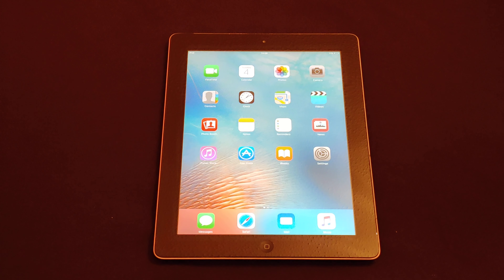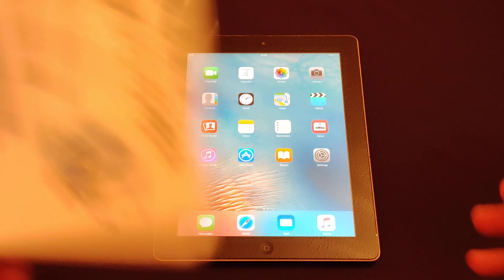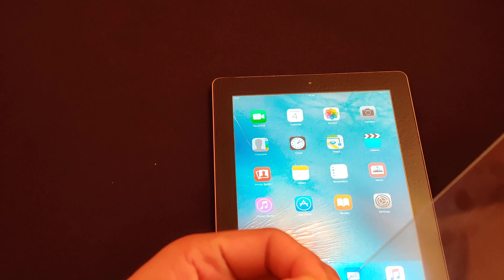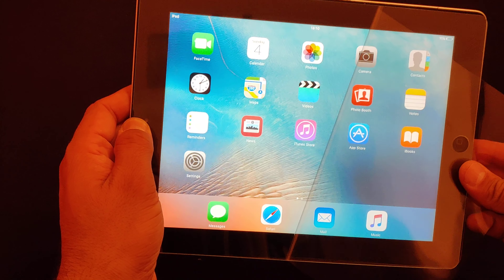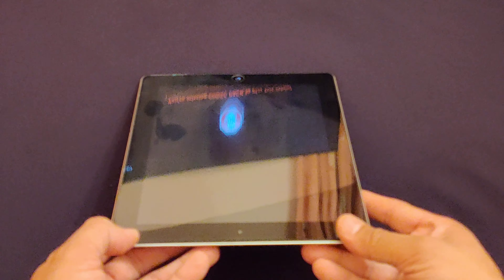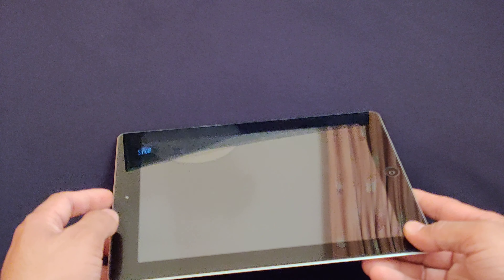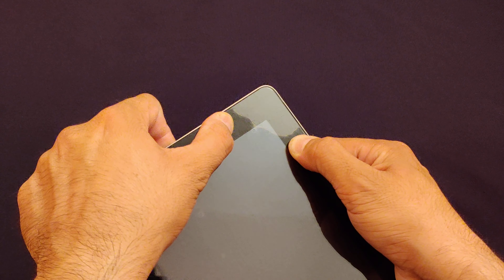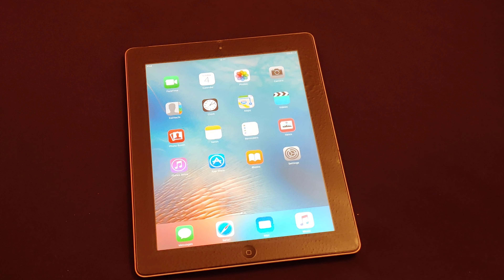How to install Temper glass screen protector on IPads the easy way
Ipad Temper glass screen protector installation guide the easiest way

also check these cool videos on my channel

HOW TO SPEED UP YOUR I DEVICE ( IPAD 2-3-4 , IPAD MINI , IPHONE 4/4S) UPTO IOS 11(4K)

How To Clear iPhone 11, 11 Pro and 11 Pro Max or iOS 13-14 RAM Memory

IPad 1 after 10 years in July 2020- how to use YouTube , download apps and games ( jail break ) (4K)